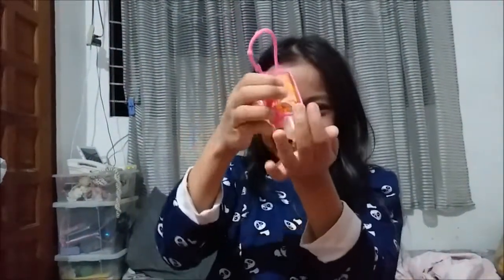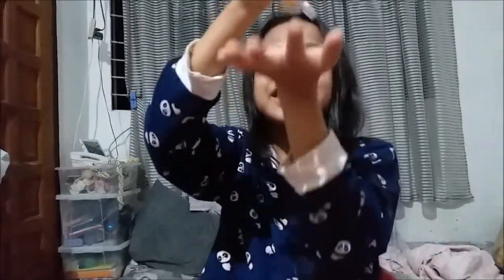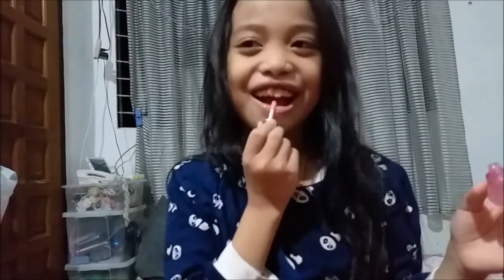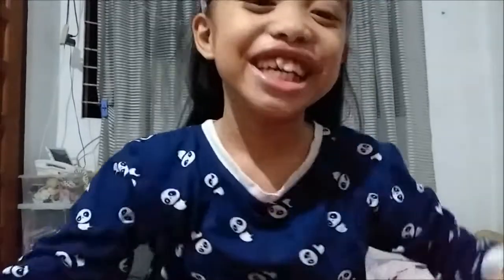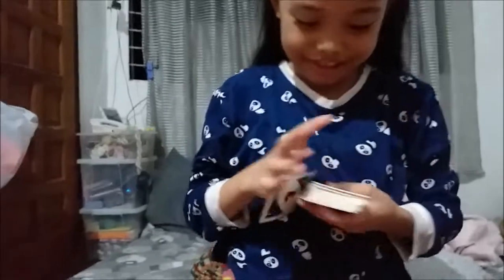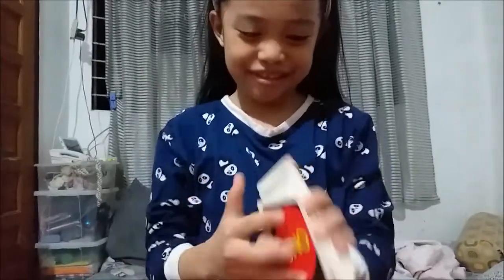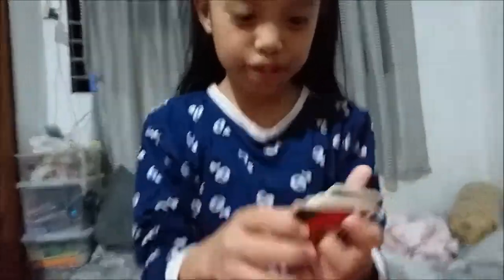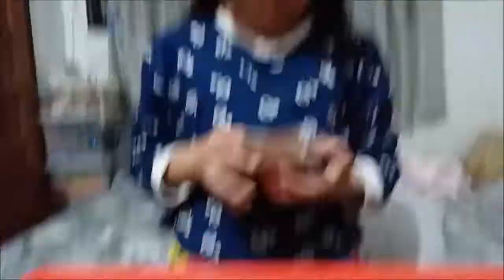UNO GAME | Aguamsibs | VLOG #3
Hi guys, i hope you enjoy my videos! Just Keep on watching...

Do you want your youtube channel to grow fast?